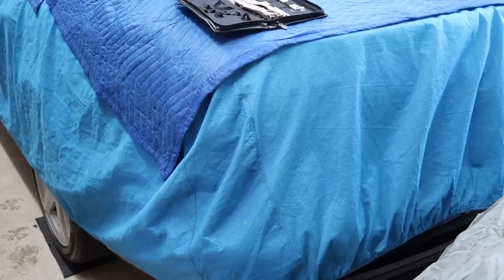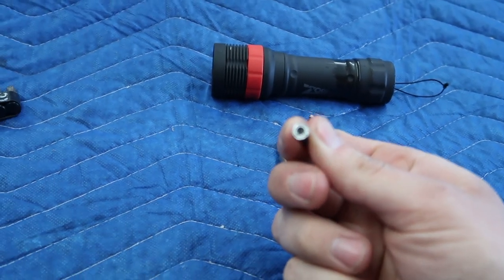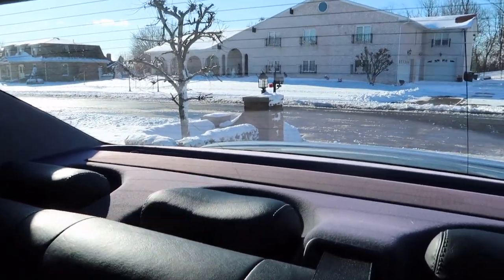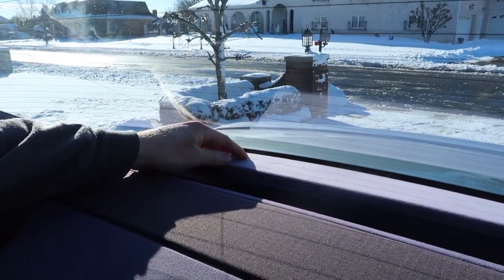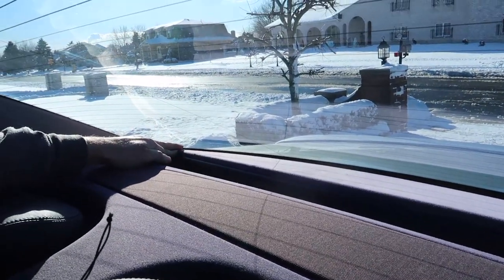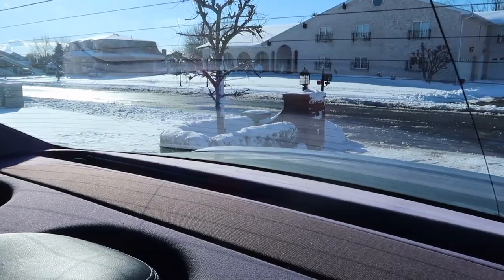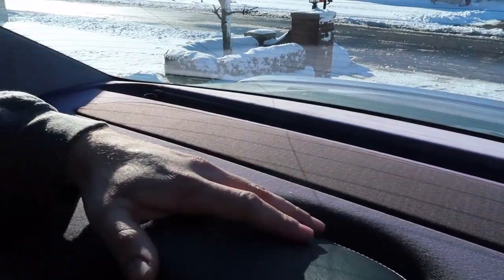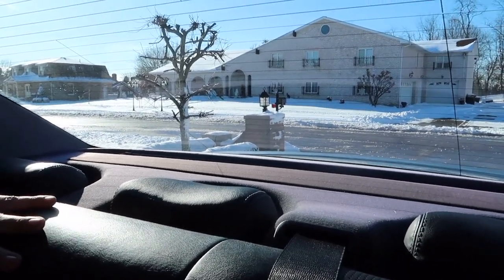How to lower a broken sunshade on a W211 Mercedes Benz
Hey everyone, in this video we show you how to lower a broken rear sunshade that's stuck in the up position. This will not fix the actual problem, it just lowers the shade.